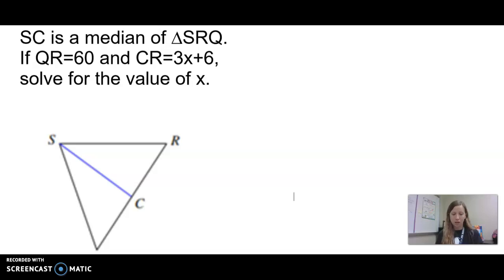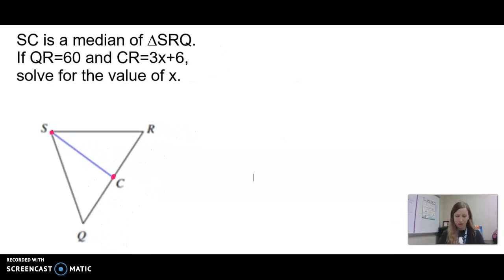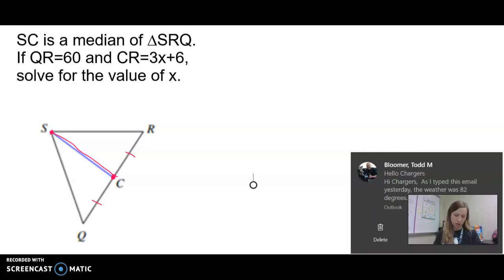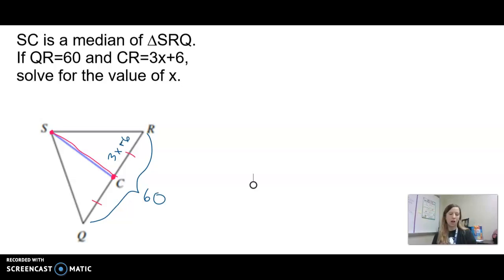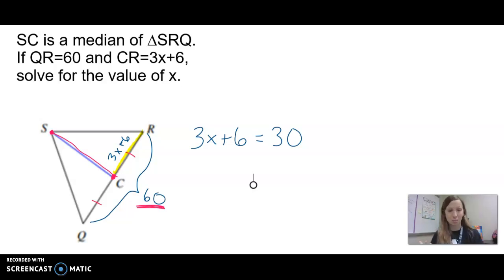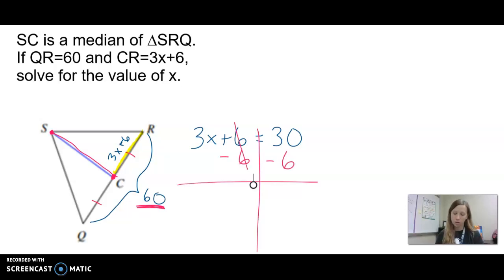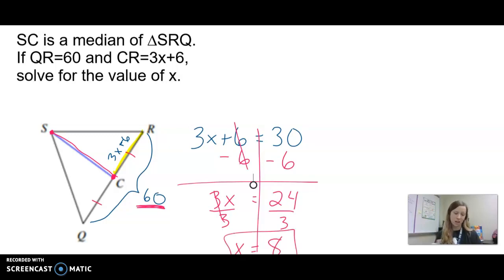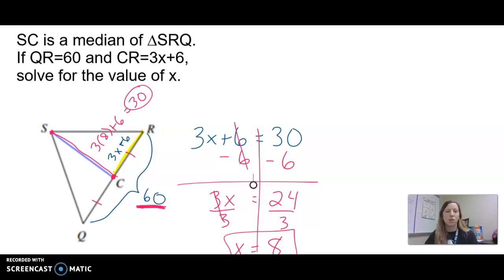Medians of Triangles